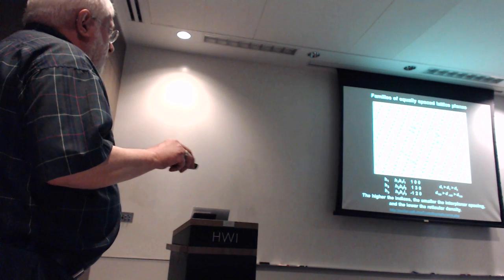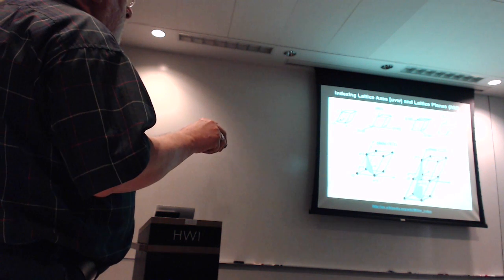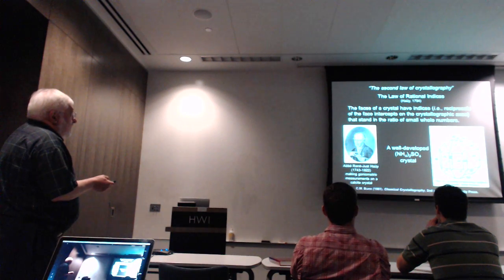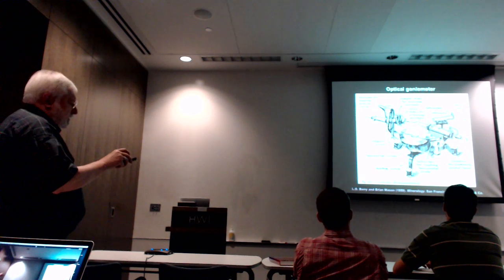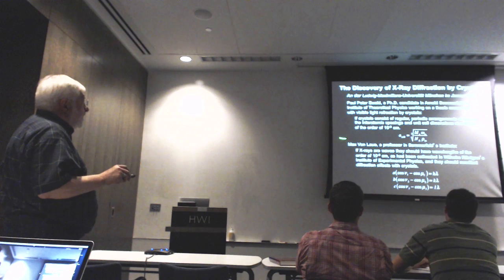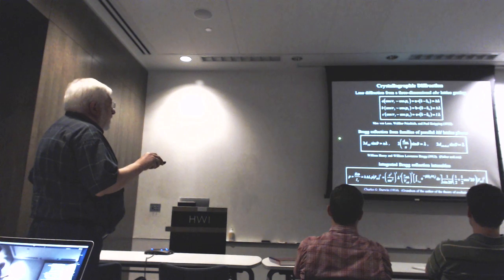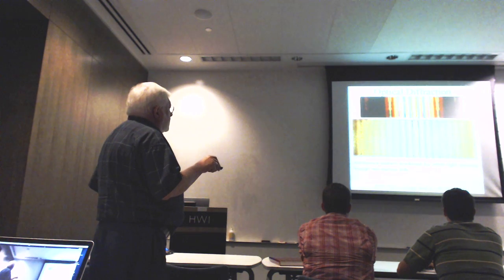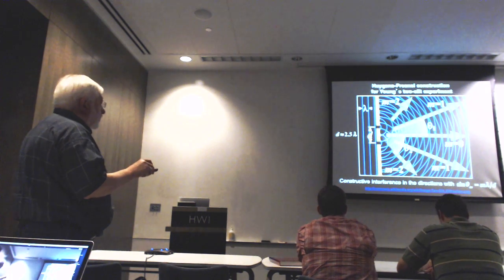Geometrical Crystallography Part II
Dr. Bob Blessing - Hauptman-Woodward Institute